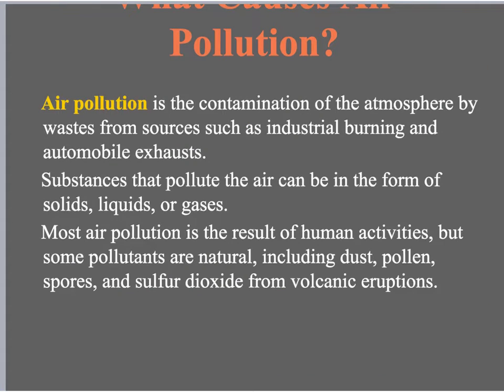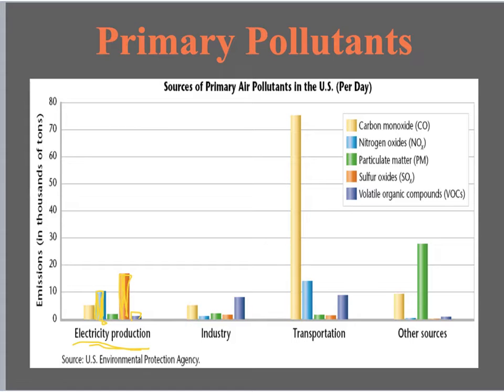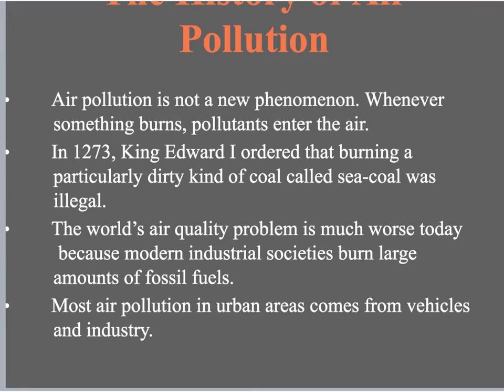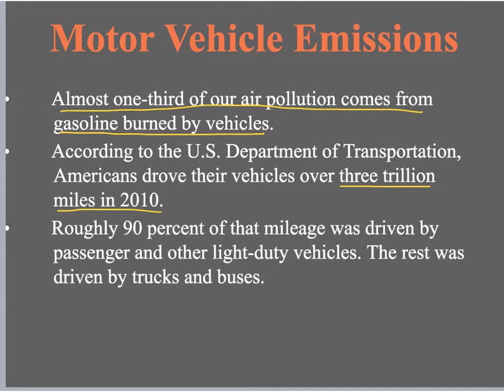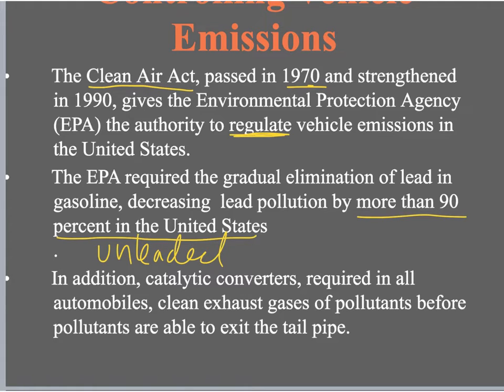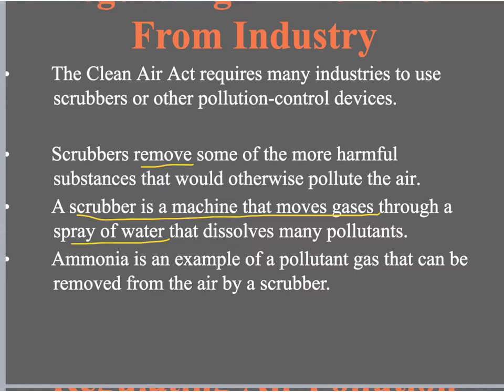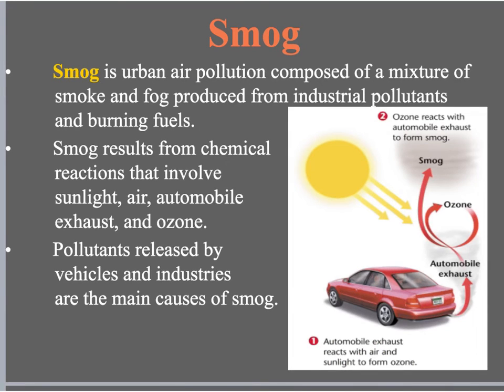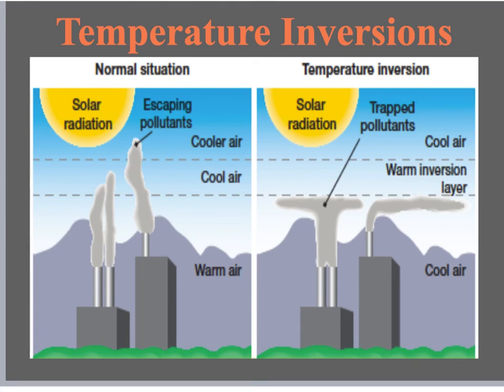Unit 8 Lecture 3-Air Pollution